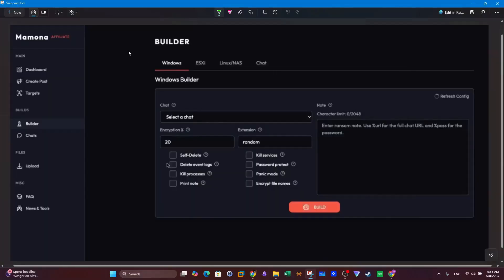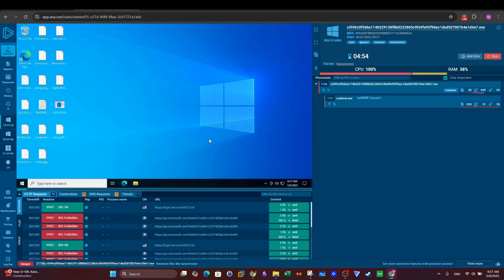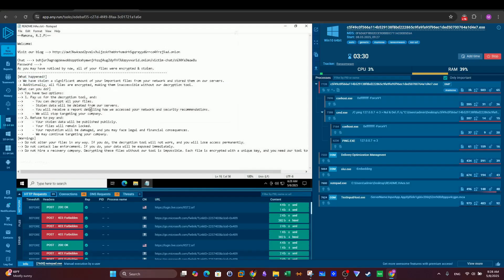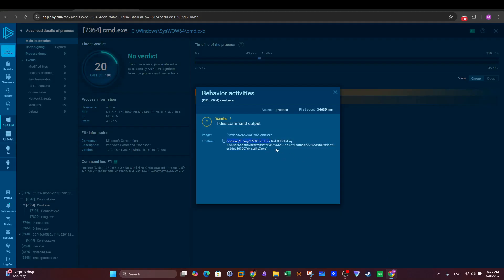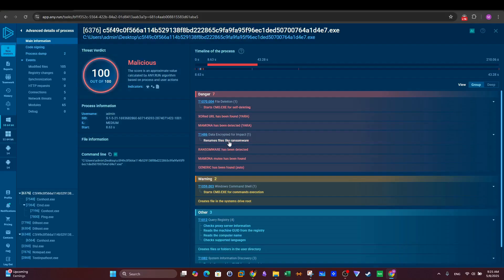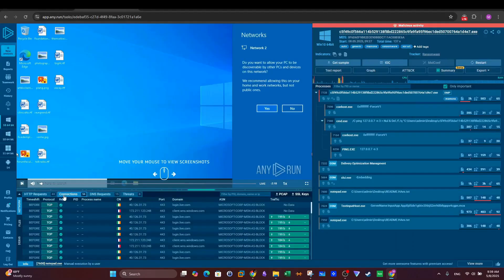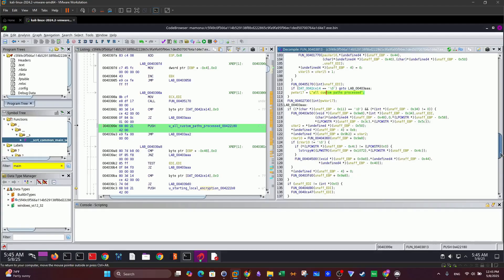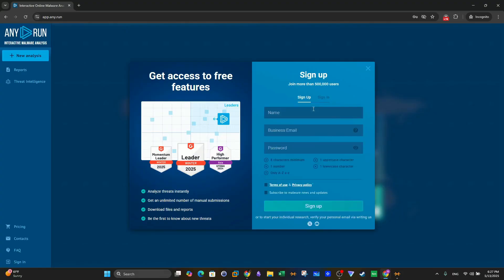The Weirdest Ransomware I've Ever Come Across ! | Analysis with ANY.RUN & Ghidra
This video provides a practical walkthrough on analyzing a Linux ransomware sample using two tools: Ghidra for static reverse engineering and Any.Run for dynamic behavioral analysis.

Link to the analysis session with ANY.RUN
Integrate ANY.RUN solutions into your company:
00:00 - Introduction to Mamuna Ransomware
00:17 - Unique Traits: No C2 Communication
01:08 - Simplicity and Availability on Dark Web
01:35 - Overview of the Ransomware Builder Interface
02:31 - Customization Options for Operators
02:54 - Infection Scenario and Execution
03:15 - Ransomware Effects: Encryption & Ransom Note
04:14 - Process Tree Analysis & Commands Executed
05:01 - Anti-Analysis Techniques: Ping for Delay
05:12 - Self-Deletion & Forensic Evasion
05:29 - Reconnaissance Activities & File Creation
06:22 - Malicious Behavior & Encryption Details
07:14 - File Extensions Changed to .HAES
07:20 - Network Connections Analysis: No Real C2
08:04 - DNS & HTTP Requests Inspection
08:46 - “Silent Ransomware” Behavior Explained
09:35 - Indicators of Compromise (IoCs) Extraction
10:00 - Sample Hashes & Reporting Details
10:19 - Static Analysis with Ghidra
11:08 - Locating Encryption Functions
11:54 - Encryption Routines & Modes (Panic/Partial)
12:22 - Variables & Delay Mechanisms
13:05 - Multi-threaded Encryption Loop